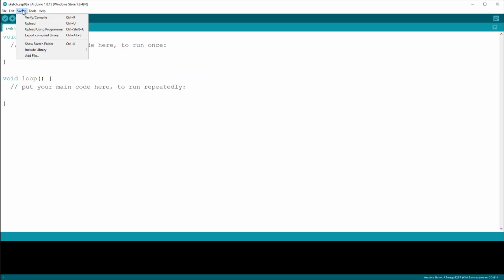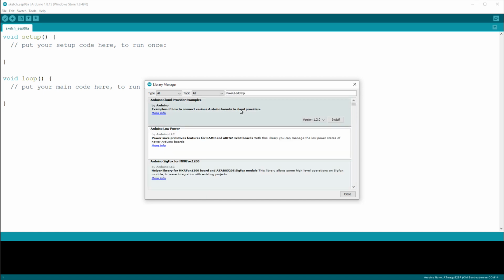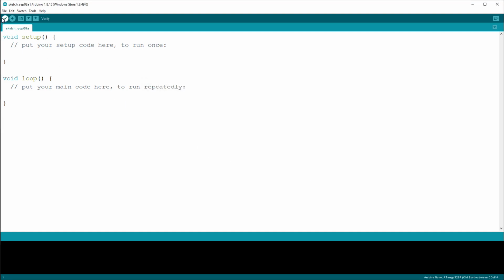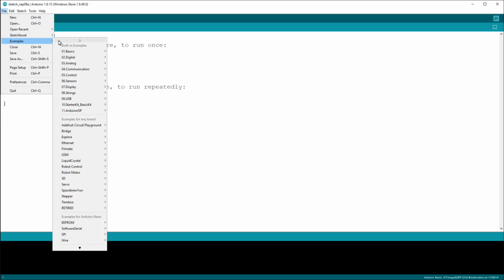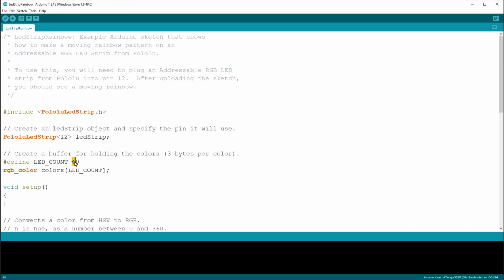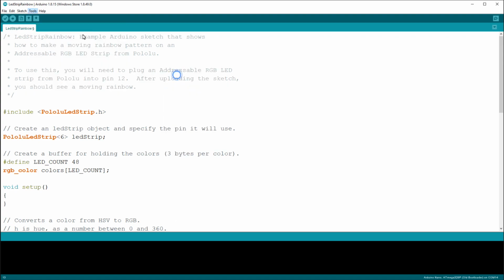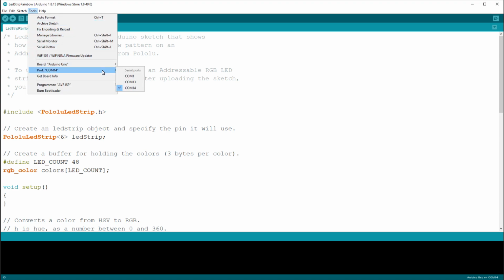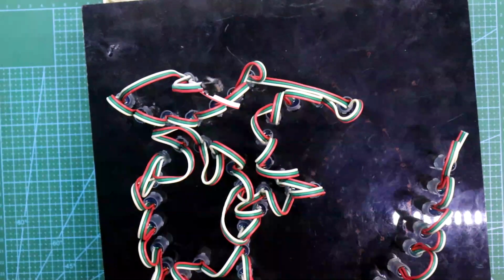OM meditation project | OM with ws2811 LED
In this video, I've shown how to make OM with ws2811 LED.

Required Components:

Arduino
WS2811led or ws2812b